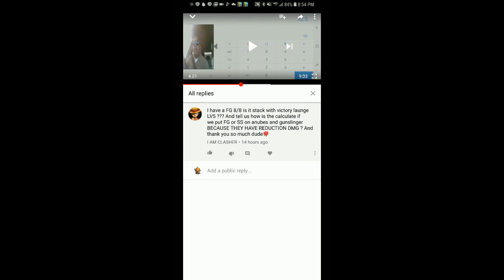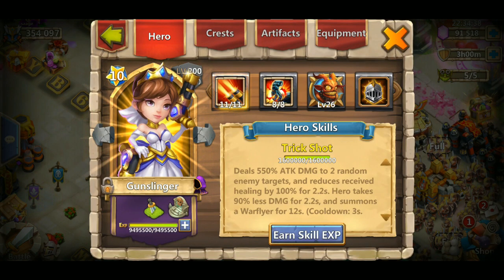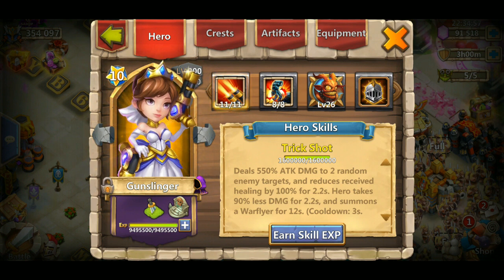Castle Clash FLAMEGUARD VS STONESKIN THE ANSWERS!! Last PART!!!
Answering questions on these two talents with step by step examples on how to calculate damage reduction. WARNING!!! LOTS OF MATH! watch at your own risk!! See you guys after my vacation PEACE!!!